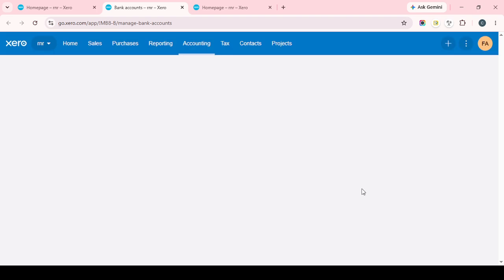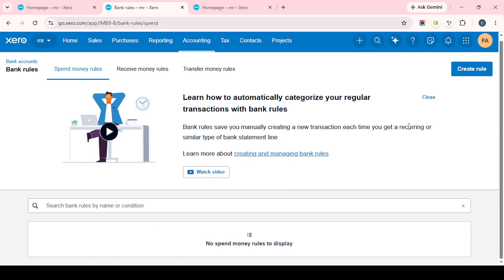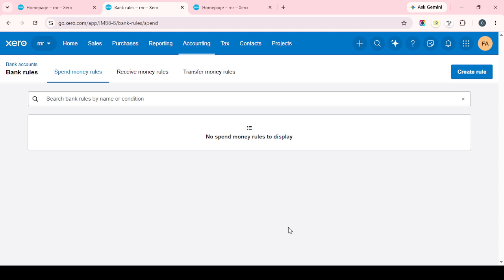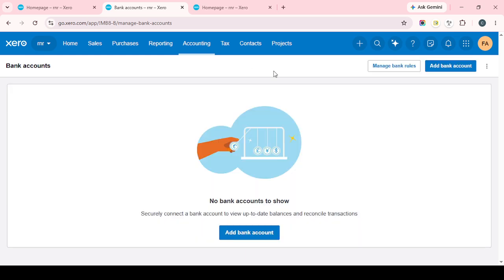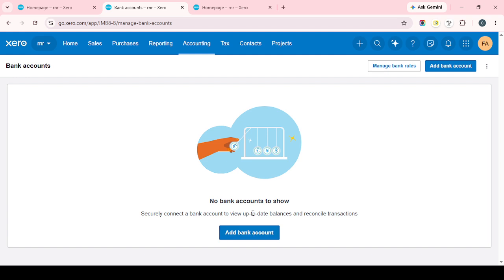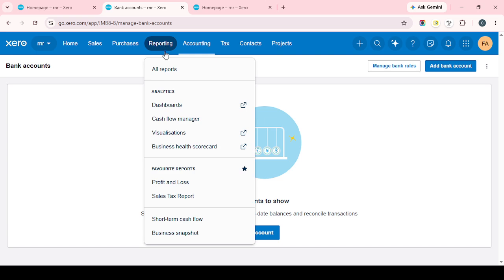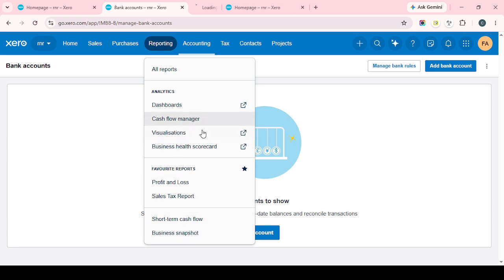How to Create a Custom Report in Xero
Build tailored financial reports that highlight the exact metrics your business needs! Learn how to edit layout blocks, reorder columns, add tracking categories, create formulas, and save custom report templates in Xero.